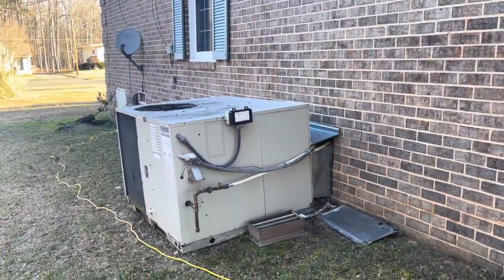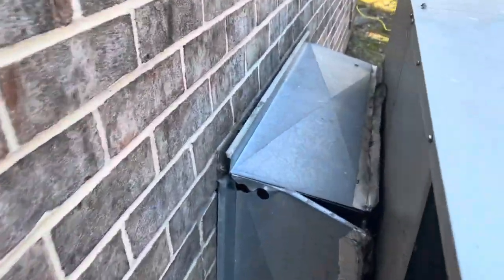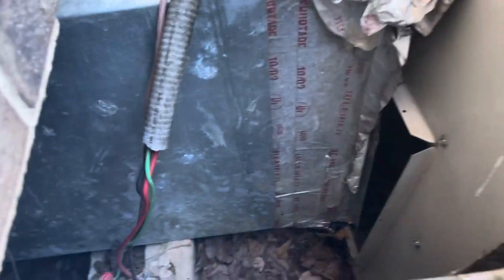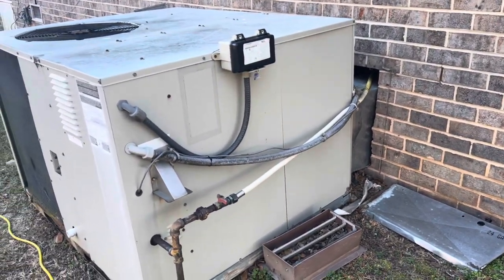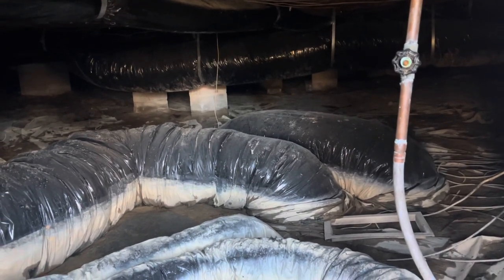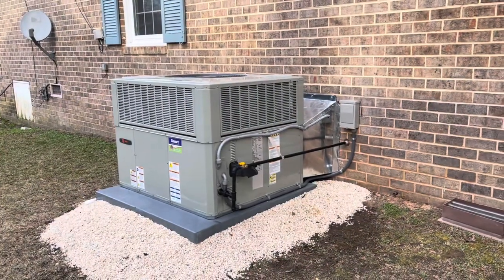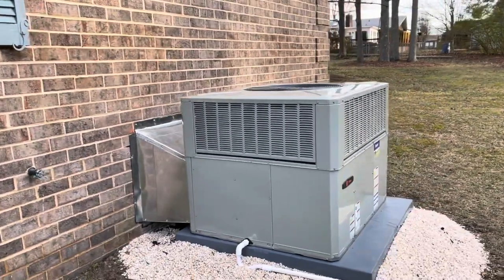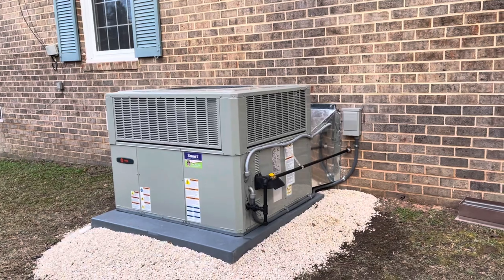HVAC Installation- Gas pack hasn’t worked for heat in 3 years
Short video showing before and after of a gas pack we replaced in Durham NC recently.